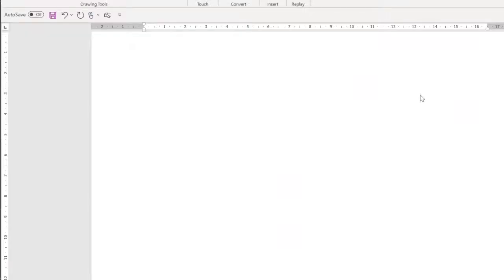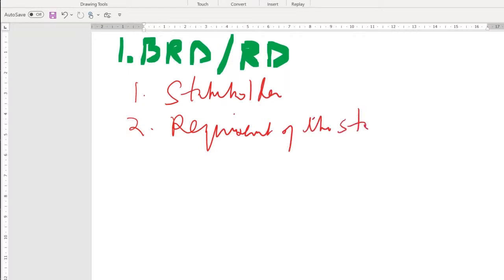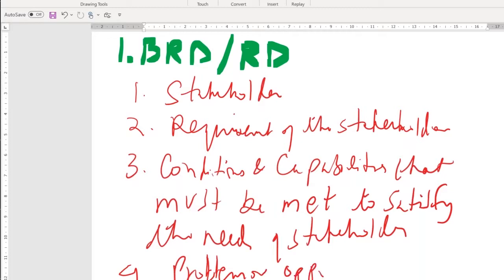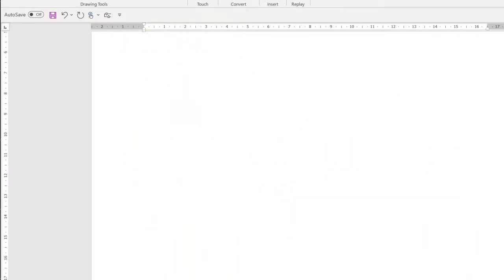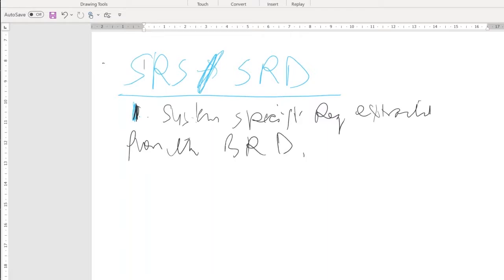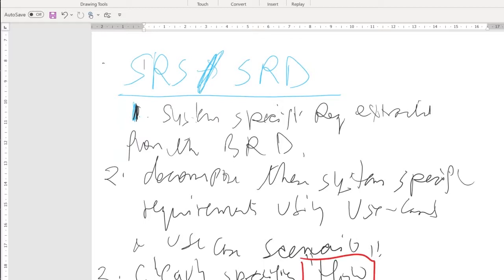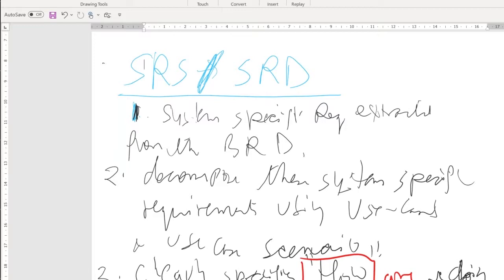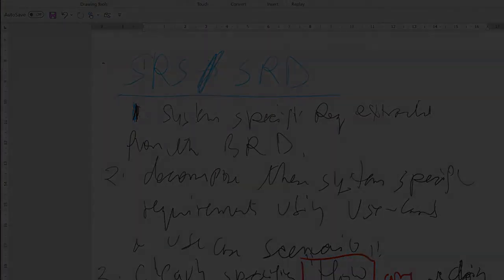What is a BRD and SRS Document Explained in Detail | Education Edge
In this Video we will discuss what are the differences between Business requirements document (BRD) and System requirements specification document (SRS)?
Learn more through this insightful video offered by Education Edge!

What is a BRD and SRS Document - Business Requirement Document and Software Requirement Document or Solution Requirement Document.
BRD contains conditions or capabilities which must be met in order to satisfy the needs of critical stakeholders and must map back to the requirements listed in the project charter. The document contains high level statements of WHAT is it which is required by stakeholders in the form of problems and opportunities.

SRD contains system specific requirements which are features and functions of solution. SRD contains decomposed business requirements using use case models and use case scenarios. System specific requirements specify how business requirements will be implemented in the system and are required by developers to start development.

To develop a SRS, I will first review the BRD and extract the system specific requirements. I will further decompose these requirements into use cases to clearly show pre-conditions, basic flow, alternative flow, exceptions, business rules and post-conditions. Usually a SRS document will contain purpose, objective, background, system specific business requirements, use case model, use cases for each specific system specific requirement, processes impacted, organizational units impacted and a sign off.

About Education Edge
Education Edge
Being a PMI Authorized Training Partner, Education Edge is genuine and premium. Working tirelessly to maintain our 100% success rate, we provide rigorous and thorough training for PMI-PMP, PMI-ACP, PMI-PBA, CBAP, PGMP, PFMP and ECBA certifications.

It’s not ‘WHAT’ we teach that distinguishes us from other institutions, it’s the EXPERIENCE we give our students, clients and partners that sets us apart. Absolutely transparent, tireless, fiercely competitive, and ambitious, Education Edge delivers quality education with tangible results. Being PMI Approved Training Partners (ATPs), you can trust us blindly with PMI-PMP, PMI-ACP, PMI-RMP, CBAP, CAPM and many others project management certifications.

PMP Course
Online PMP Bootcamp
PMP Certification
PMP Certification Course
pmp full course
pmp training video
pmp certification full course
pmp certification
pmp full training
pmp training
pmp exam
pmp certification process
pmp free course
pmp free training videos
pmp fundamentals
pmp exam prep
pmbok 6
project management professional
Project management
pmp tutorial
pmp training videos
pmp training online
pmp certification video
what is pmp
pmp
Project Management Professional
PMP Training
PMP Certification
PMP Certification Exam
PMP Exam Process
PMBOK Guide
Project Management Body of Knowledge
Business Analysis Body of Knowledge
PMP Certification video
Project Management Certification
PMP Training Online
PMP Training Videos
PMP
pmp exam
project management
pmp exam prep
how to appply for pmp exam
pmp eligibility
pmp exam fees
pmp questions 6th edition
pmp exam questions
pmp certification cost
Education
Free PMP Mock Exam
PMP Mock Exam Preparation
Free Mock for PMP
Importance of Agile Certification